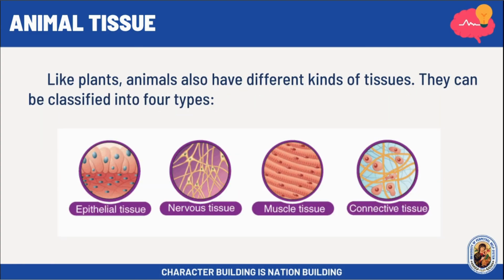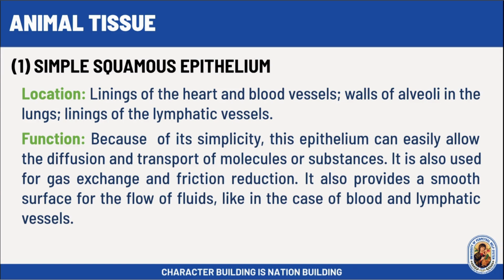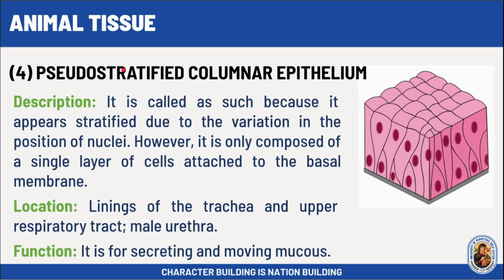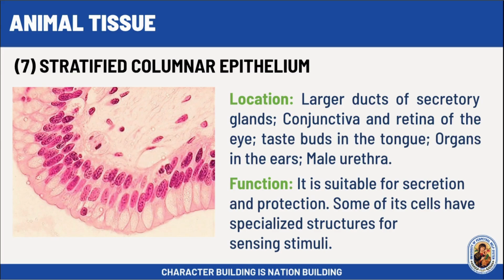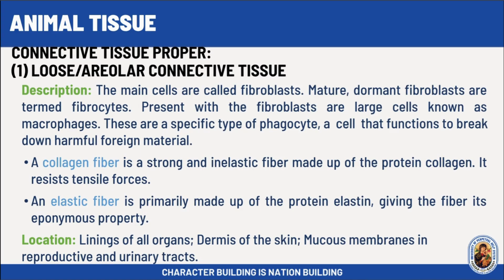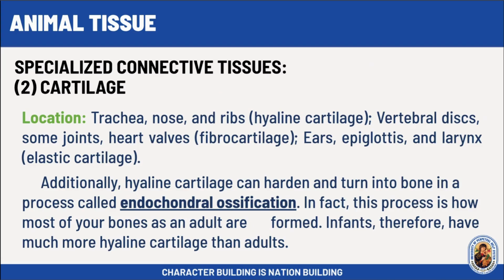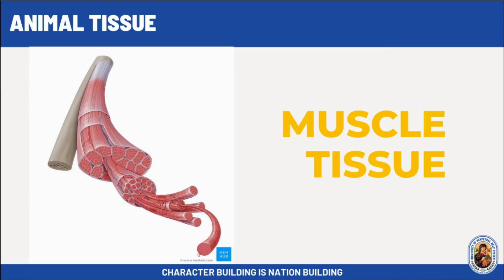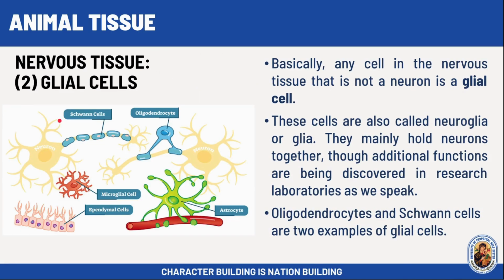NEXLevel: Catch Ups 2.0! General Biology I | Animal Tissue